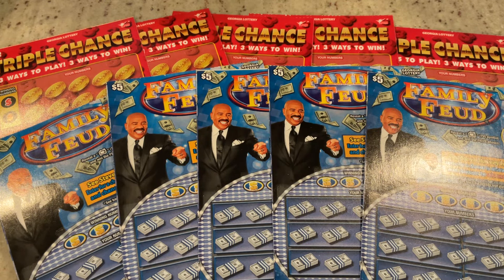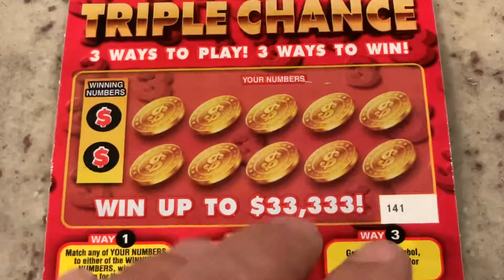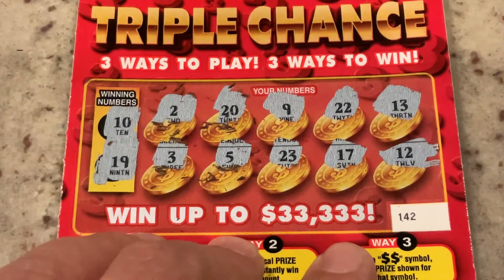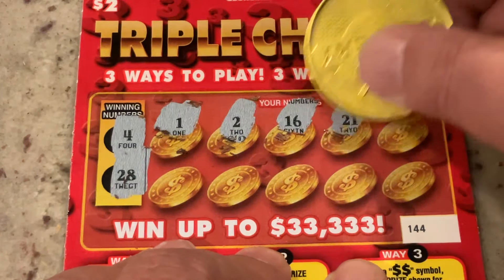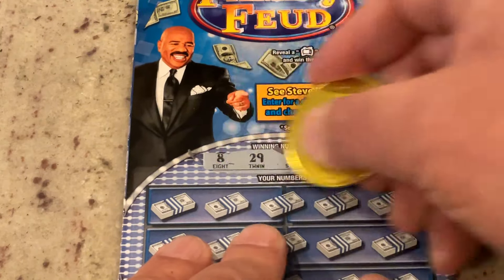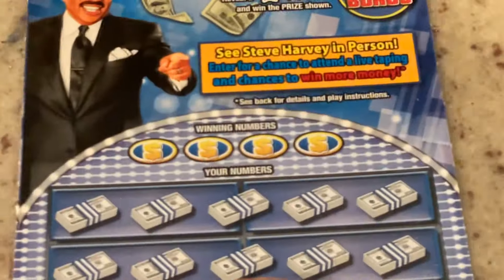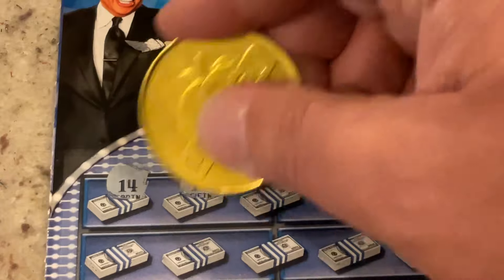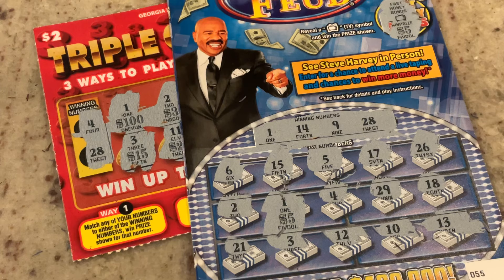Scratching Family Feud and Triple Chance Georgia Lottery tickets 🎟️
Scratching Family Feud and Triple Chance Georgia Lottery scratch off tickets